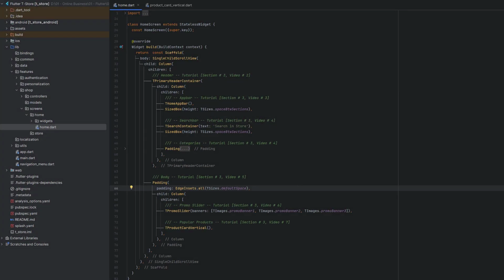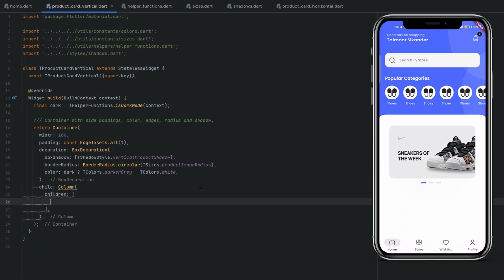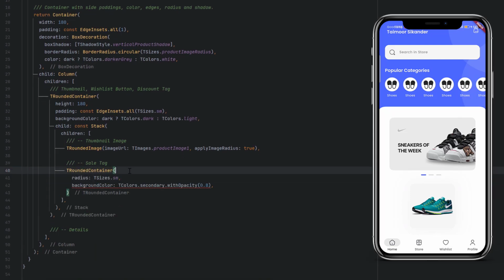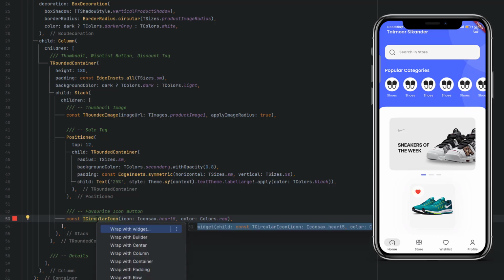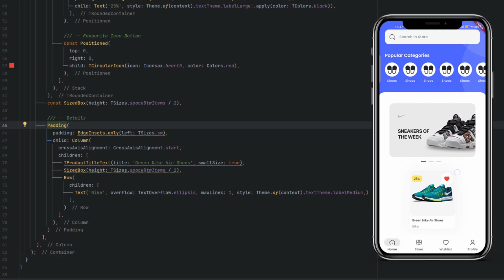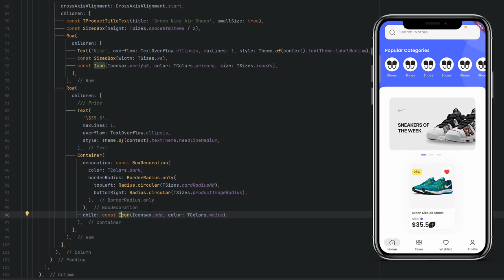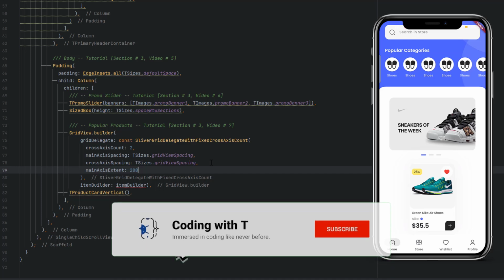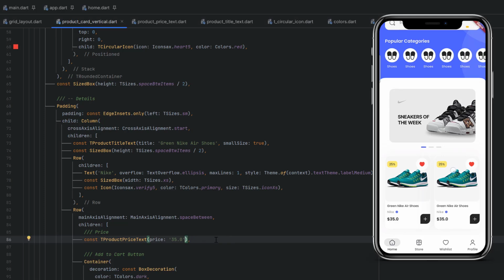Gridview in Flutter with Product Card Design | Flutter Gridview 2025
In this comprehensive Flutter tutorial, we'll focus on designing a GridView in Flutter and crafting a Product Card UI in Flutter. Our main tags for this tutorial are "GridView in Flutter" and "Product card design in Flutter."

CHAPTERS
00:00 Introduction
00:19 Video Overview
01:20 Project Overview
01:42 Previous Tutorial Overview
02:47 Video Breakdown (2 portions)
03:17 Create Thumbnail with tag and button on top
12:33 Create Details section of product
20:42 Create Grid Layout
24:56 Make Grid Widget Reusable

DETAILS
Within this tutorial, you will master the art of creating a custom, reusable GridView, exploring its efficiency and speed. We'll delve into Gridview.builder to further optimize the design process.

Furthermore, we'll guide you through the design of a versatile Product Card that seamlessly adapts to both light and dark modes. The features of this Product Card include a Product Thumbnail Image, Wishlist/Favorite Button, and an eye-catching Discount Tag created using the Stack widget. You'll also gain expertise in presenting the Product Title, Brand, Prices, and a convenient 'Quick Add to Cart' button.

By the end of this tutorial, you'll be well-versed in designing GridViews and Product Cards in Flutter, empowering you to create engaging and user-friendly app interfaces. Let's embark on this journey of Flutter UI design and efficiency, keeping our main tags, "GridView in Flutter" and "Product card design in Flutter," at the forefront.